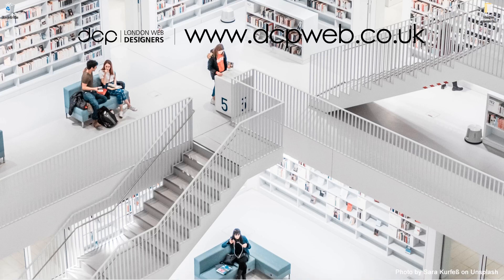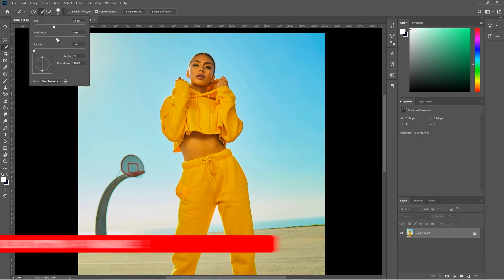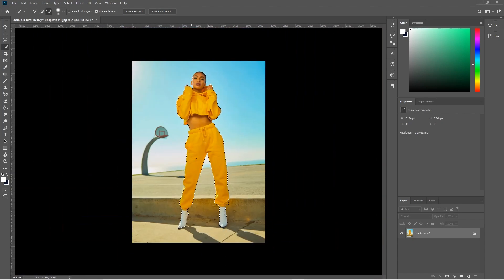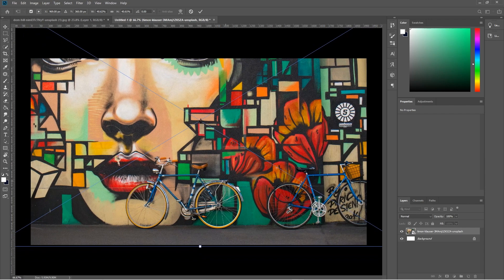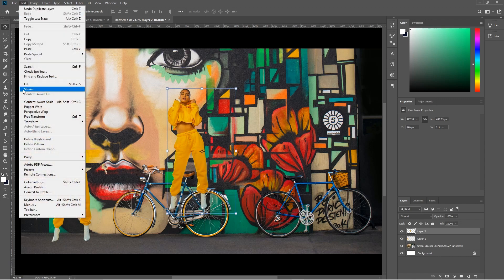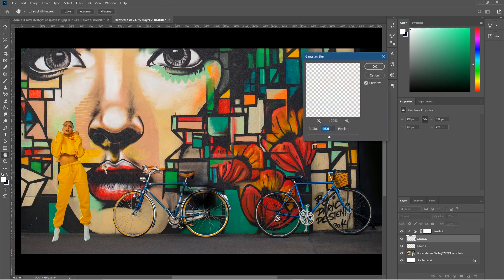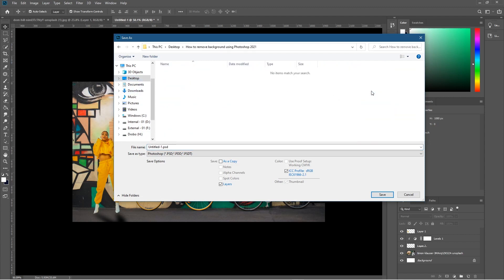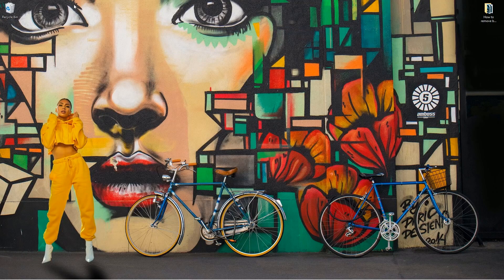How to remove background in photoshop 2021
In this video tutorial, I will show you how to remove the background in photoshop 2021.